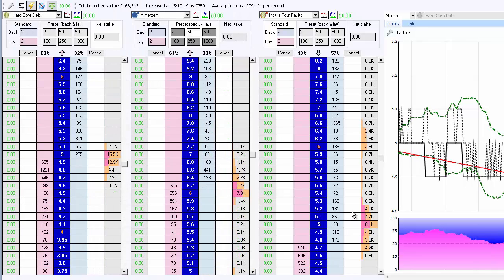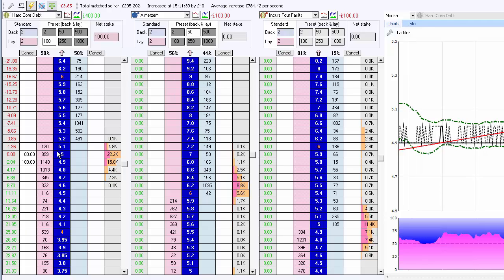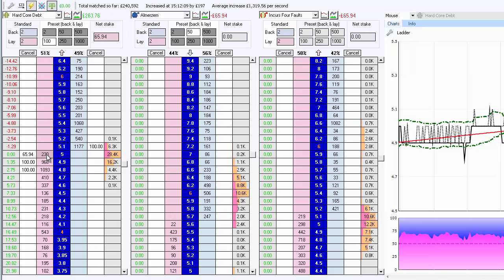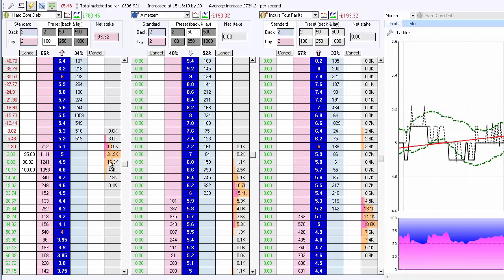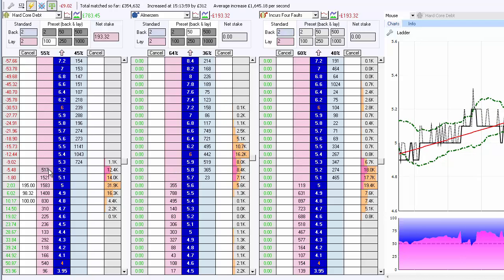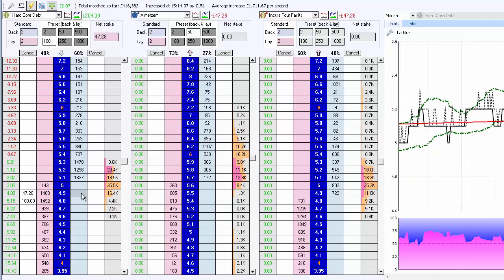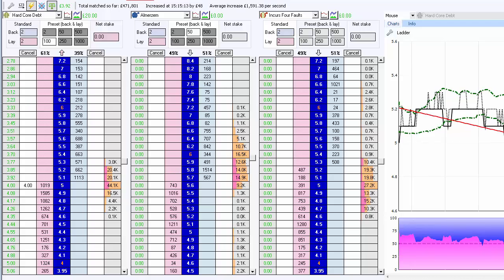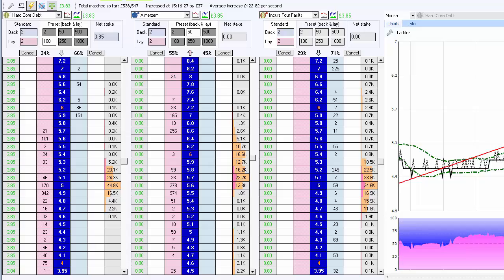Betfair trading strategies - Scalping with larger stakes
This is an interesting video. A lot of trades are very similar but this one contains a number of different aspects, good and bad.

But it also highlights a key area between professional and novice traders I reckon. I have the confidence to hold a position when I realise it's going to turn out OK but I reckon a lot of people would have cut. In fact I almost did before hanging in there for a profit on a shift in the market.